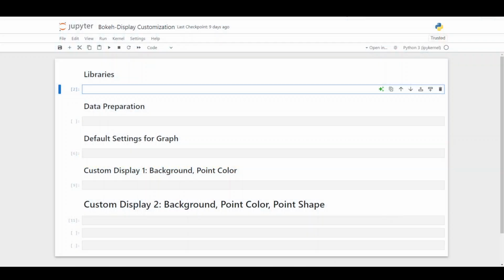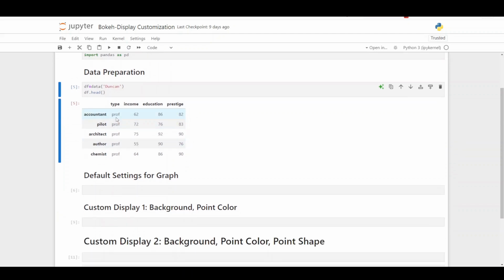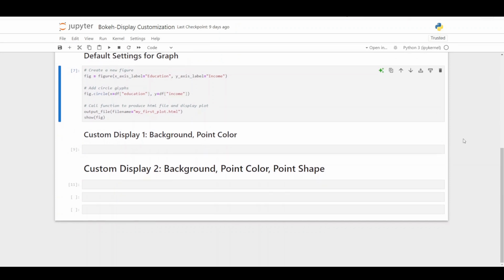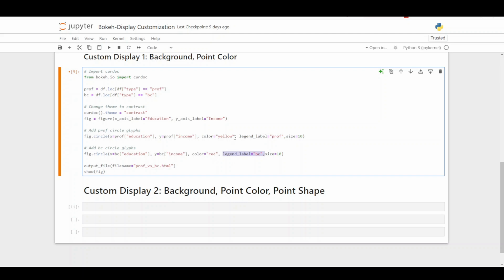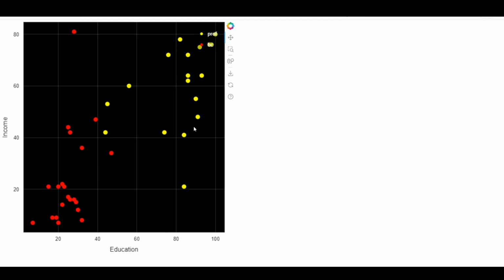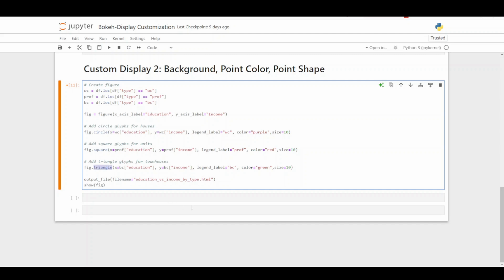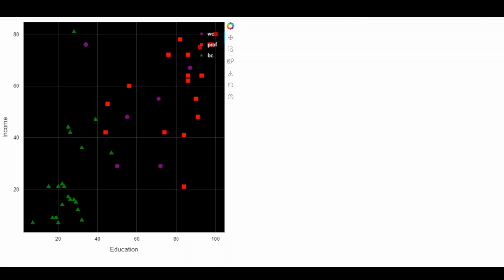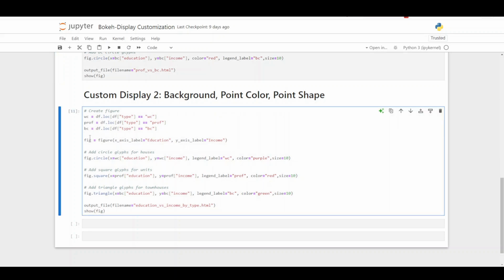Bokeh Display Customization in Python